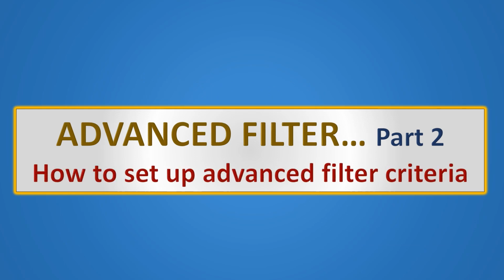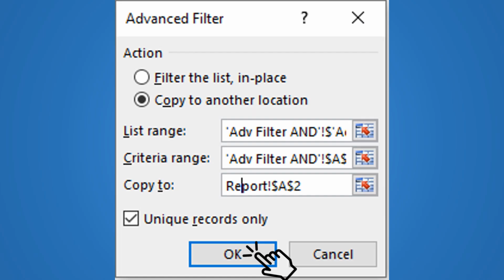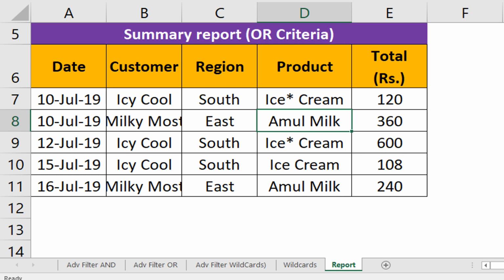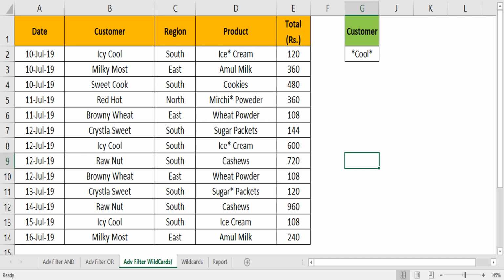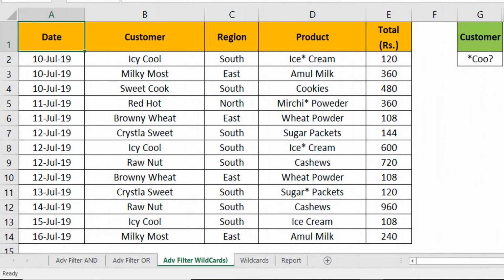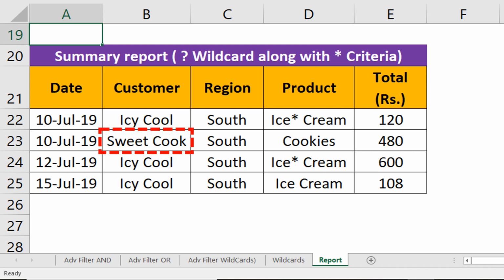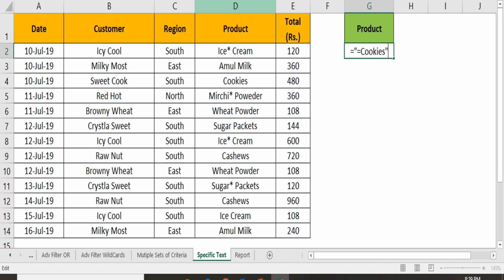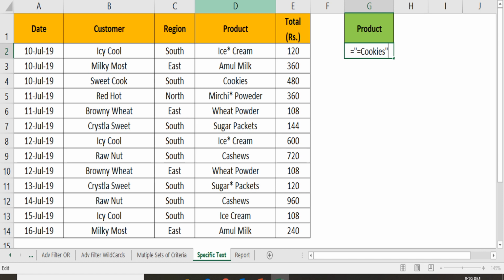Excellent idea #6: ADVANCED EXCEL FILTER - Part 2 video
Setting up the Criteria Range AND; OR
If a record meets all criteria on one row in the criteria area, it will pass through the Excel advanced filter. In this example,

the customer must be from SOUTH
AND the product must be Sugar Packets
AND the total must be greater than 125.

Criteria on different rows are joined with an OR operator. In our example

the customer name should be Icy Cool
OR the product must be AMUL Milk
OR the total must be greater than or  equal to 360.

Using Wildcards in Criteria

Use wildcard characters to filter for a text string in a cell.
-- The * Wildcard
-- The ? wildcard
-- The ~ wildcard

The * wildcard
The asterisk (*) wildcard character represents any number of characters in that position, including zero characters.

In this example, any customer whose name contains "Cool" will pass through the Excel advanced filter.

The ? wildcard
The question mark (?) wildcard character represents one characters in that position.

In this example any 4-letter product that begins with c, and ends with 6 character after that, will pass through the Excel advanced filter. Both Cool and Cook are in the filtered results.

The ~ wildcard
The tilde (~) wildcard character lets us search for characters that are used as wildcards.

In this example, an asterisk is in the criteria cell -- *C? -- so any products that begins with any word are characters and has 6 characters after character C, will pass through the Excel advanced filter.

If we enter criteria on different rows in the criteria range, we create an OR statement.

In this example, extracted records must meet both conditions in row 2 OR both conditions in row 3.

In the results, only the records for Icy Cool , South, or for Milky Most, East will be in the filter results.

Extract Items with Specific Text
When we use text as criteria with an Excel advanced filter, Excel finds all items that begin with that text.

To extract only the records for Cookies, use the following format:
      ="=Cookies"